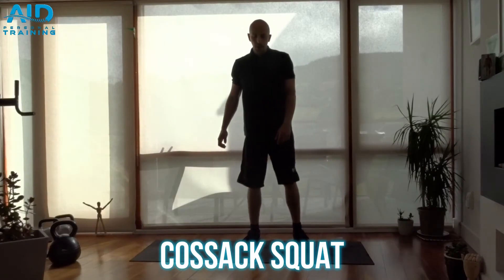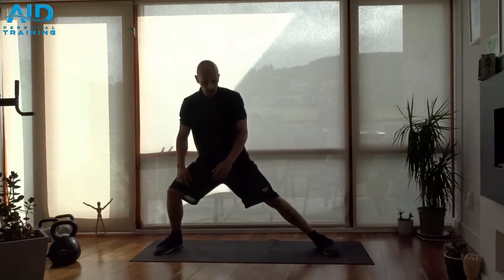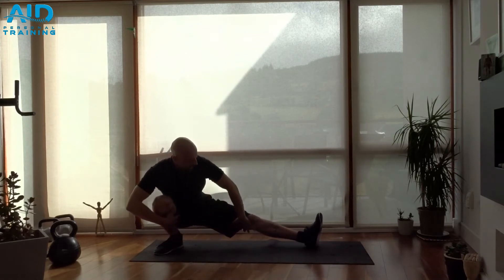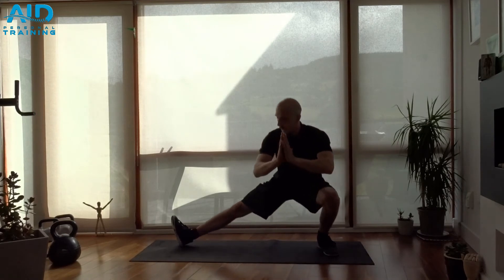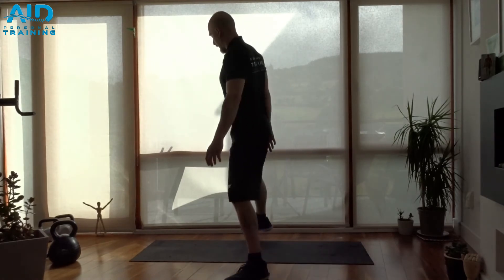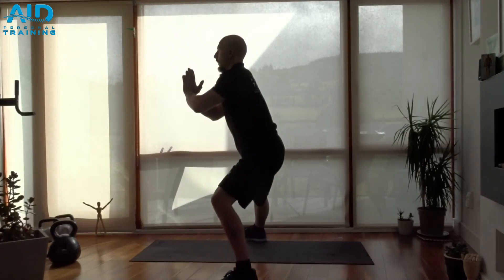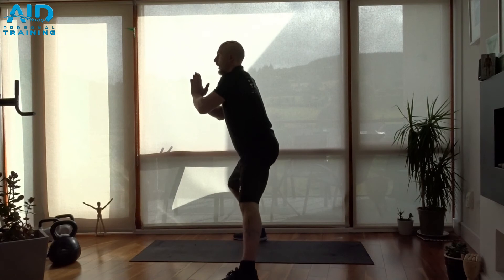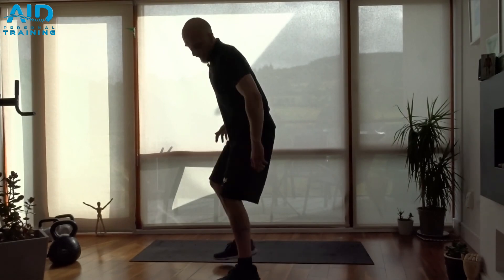Cossack Squat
Cues and Guides on how to perform exercise.

Make sure to follow me for more content👥
Stress muscles not brain! 💪 Adapt, Improve, Develop!